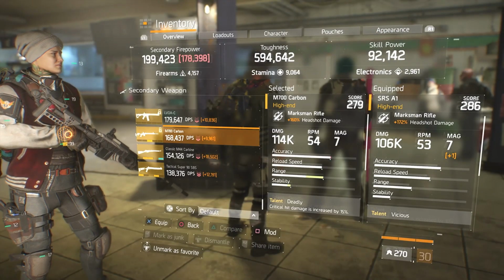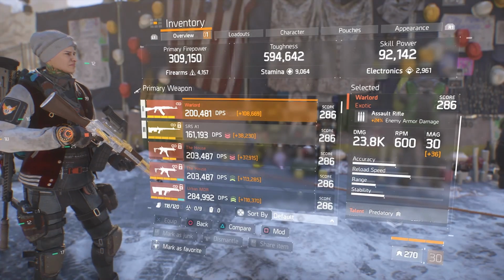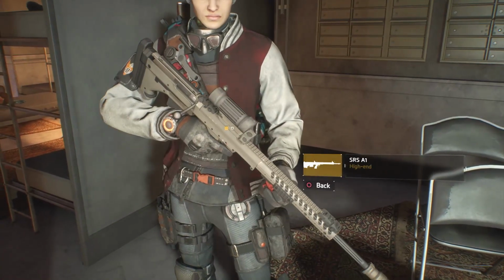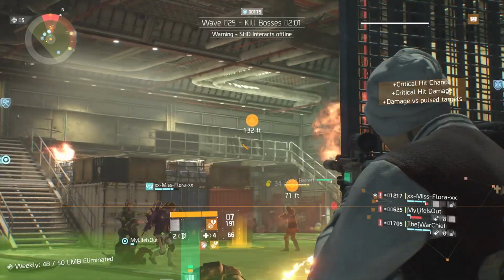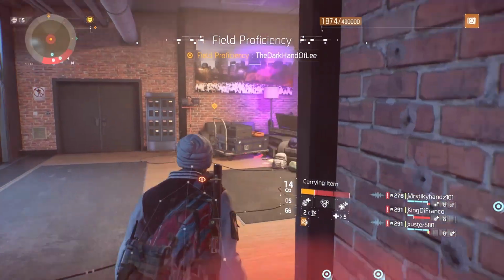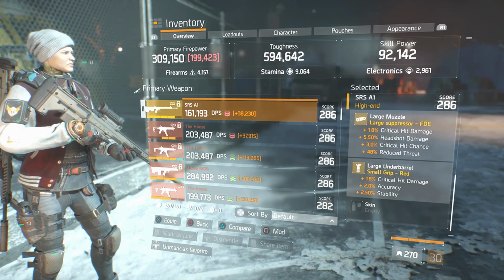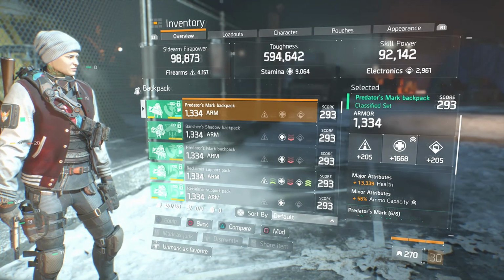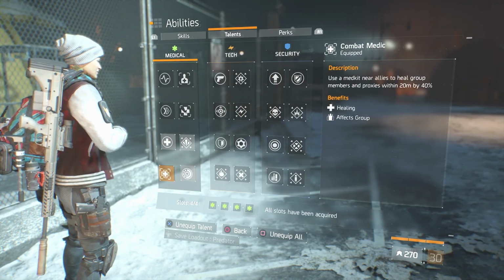The Division | PVE Pred Build 3-4 Million Bleed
Today's Video well be going over a Classified Predator's Mark for PVE with Crit Bleeds that are in the Millions